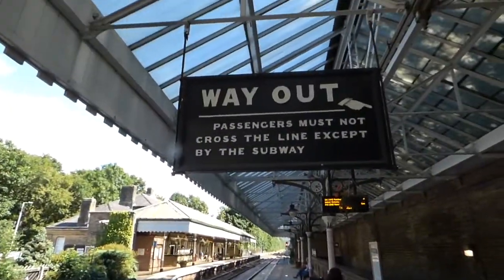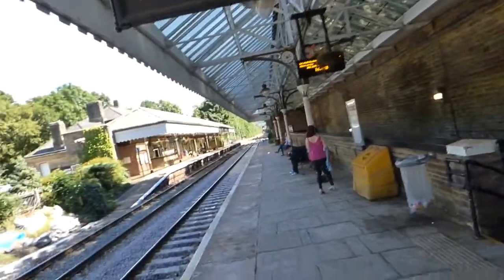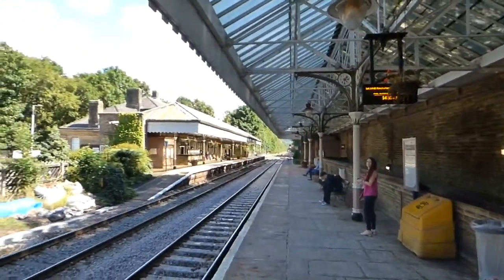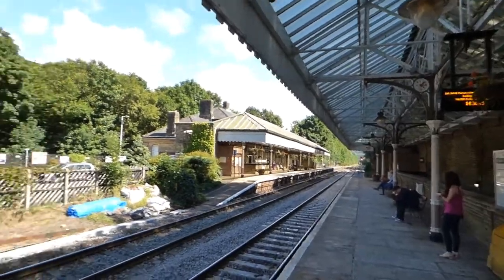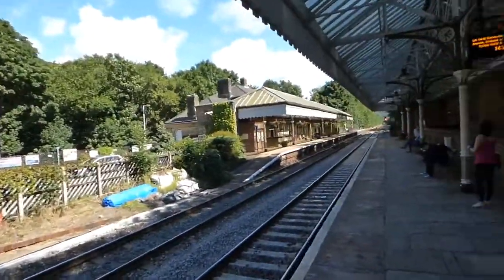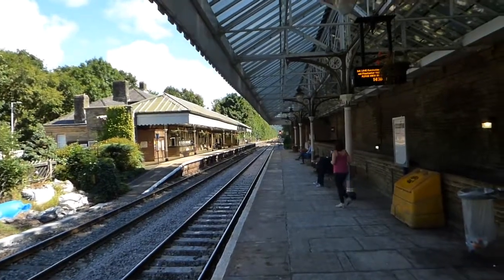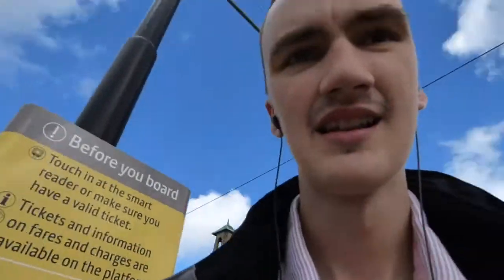Blackpool Air Show Con 2017 | World of Xploration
Howdy Explorers, Today we look at Blackpool Air Show Con 2017

Join me on a adventure to Blackpool as we discover why Blackpool Tourism has gone to the dogs and how i cope during a anxiety attack at Blackpool Air Show

The Story of World of Xploration [WOX]

World of Xploration or WOX for short. is a fun journey of discoverer, as your content creator is having a huge battle with life.As he suffers from Anxiety, Autism and Hidden Disabilities which make the world seem very confusing and loud sometimes. So World of Xploration is a personal social outlet to help with my battle with life.

The WOX Community

The Source Centre

Images from
Google Images
World of Xploration